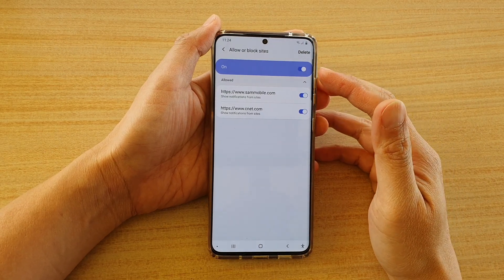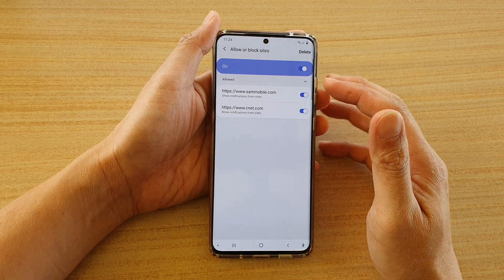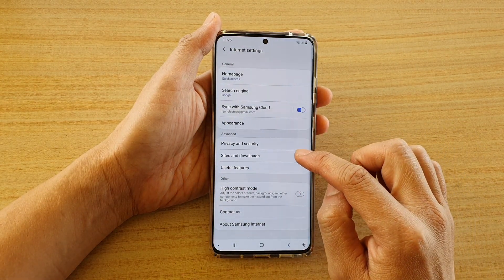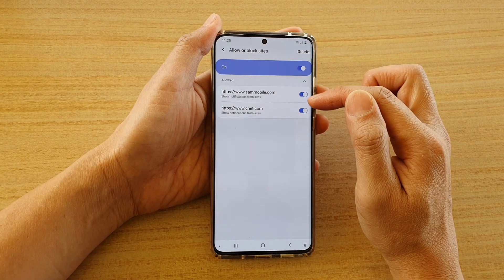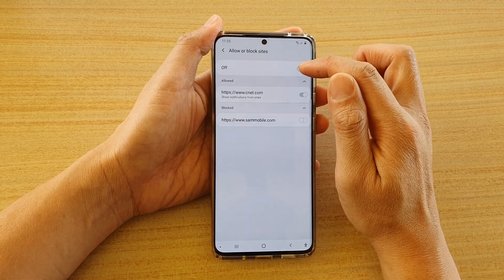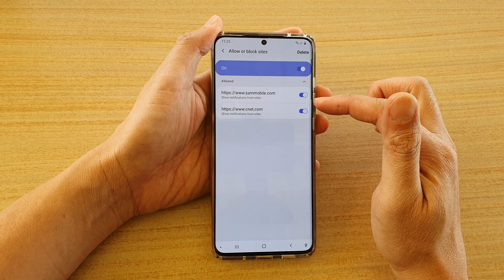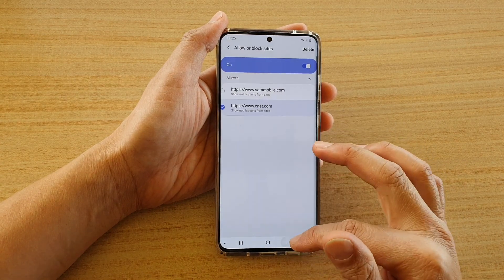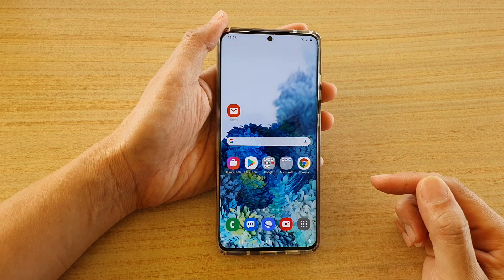Galaxy S20/S20+: How to Allow or Block Sites Sending Notifications on Samsung Internet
Learn how you can allow or block sites from sending notifications on Samsung Internet on Galaxy S20 / S20 Plus / S20 Ultra.

Android 10.